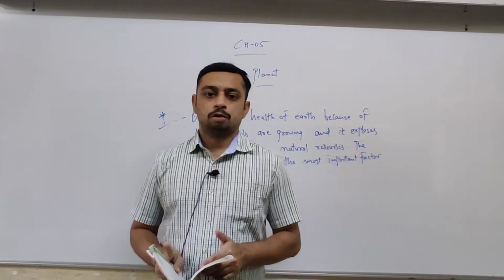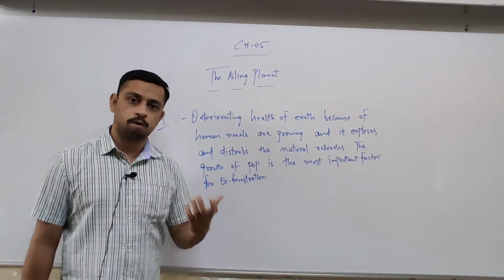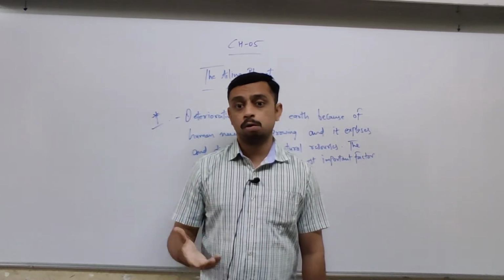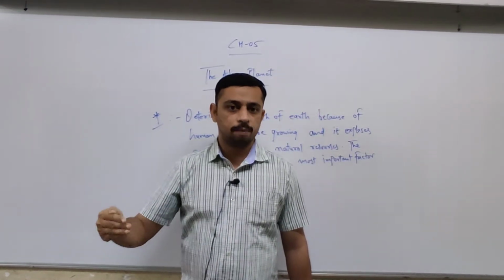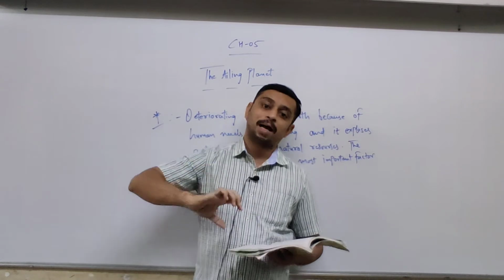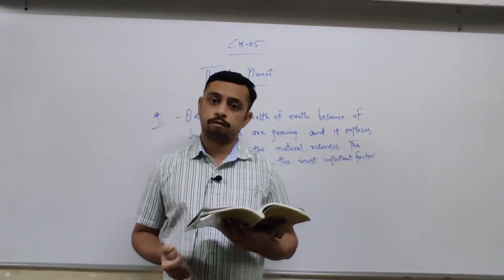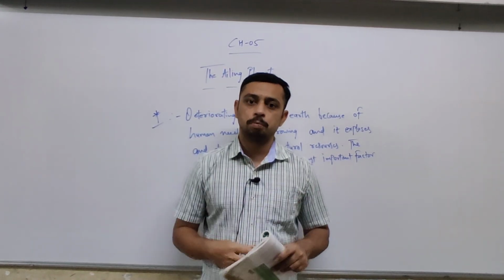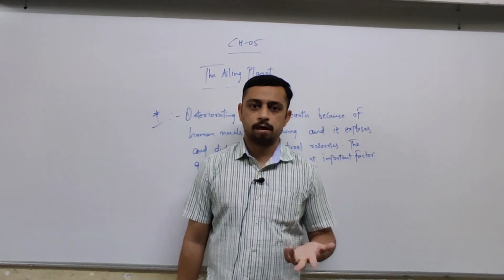STD 11 Sci Eng med English Ch 5 P2